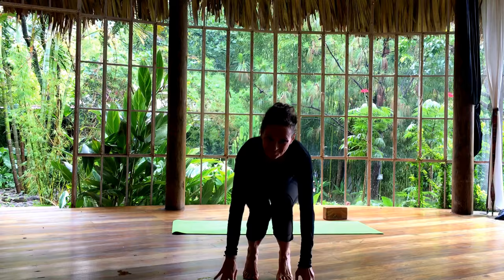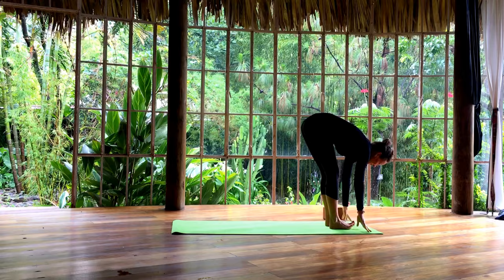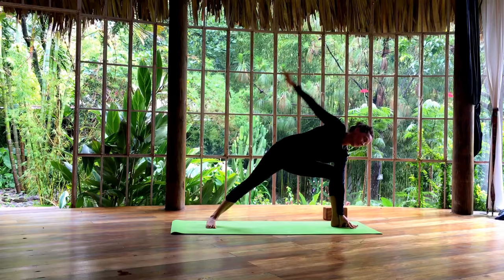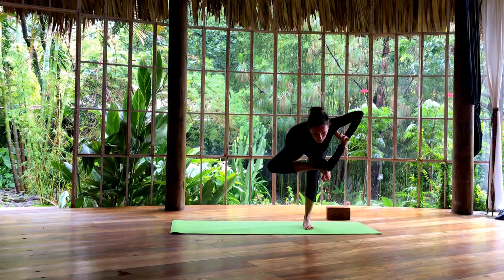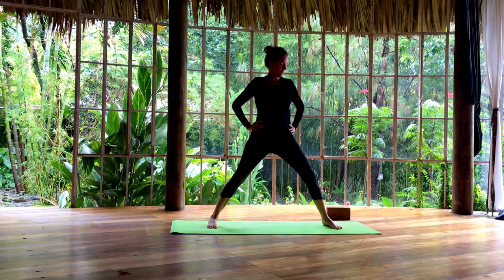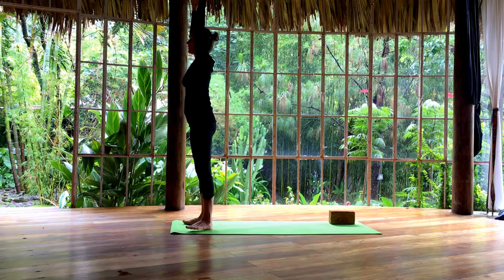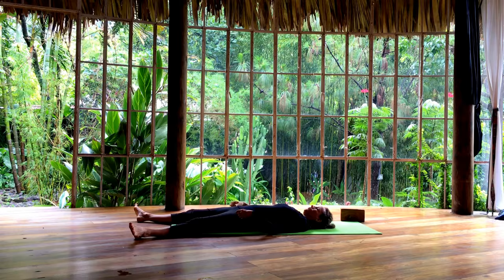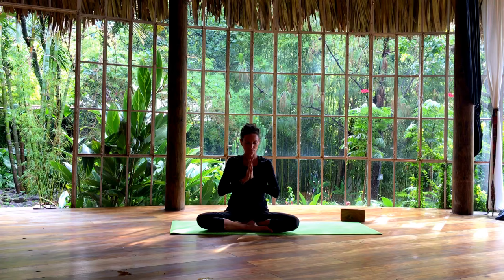Yoga with Dagmar - Wake up and Twist (20 Min)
Morning yoga practice with some great twists to energize and nourish you for your day ahead. Really good to nourish your digestive system and keep your spine fluid. Level 1-2

Filmed on my recent stay at Isla Verde, lago Atitlan, Guatemala.

➡️ Want to establish a regular practice? Join my new monthly membership and get access to my On Demand Library with exclusive content to inspire your daily life. Practices range from 5-90 min and will support you to deepen your understanding of yoga and to create a toolbox for more vibrancy and joy in your life.

➡️Longing to go on a retreat with me? Check out my personal website for upcoming events and international retreats.

I look forward to connecting!